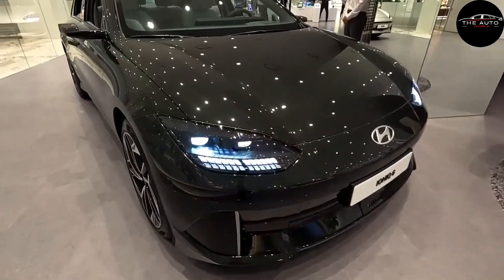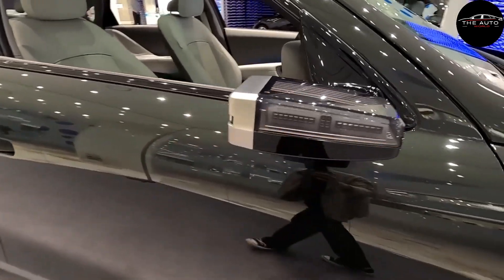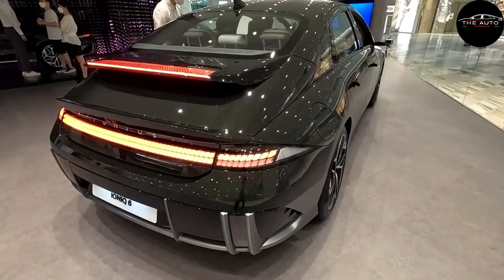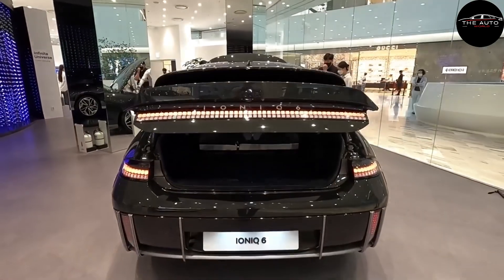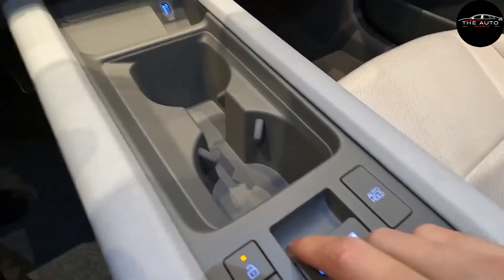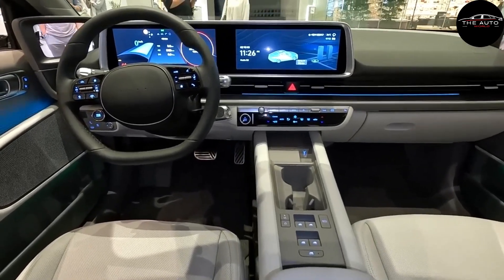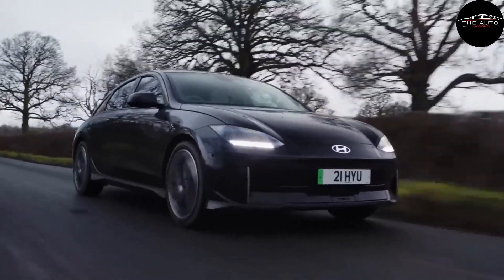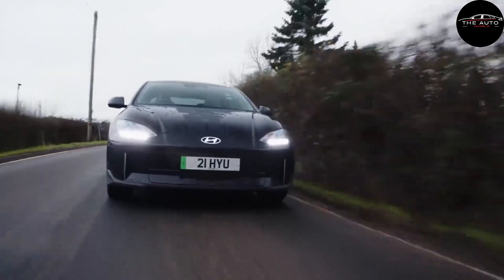New Hyundai Ioniq 6 2023 review